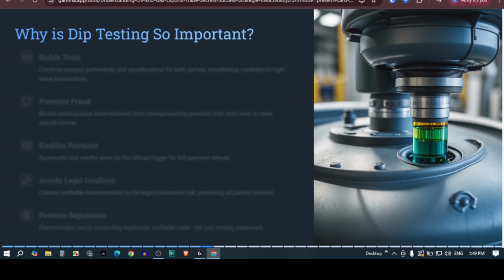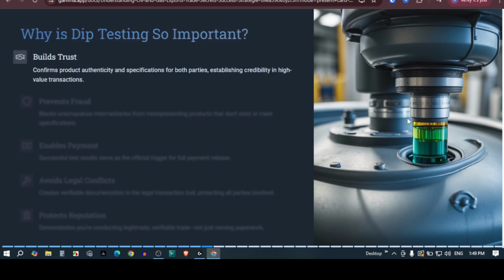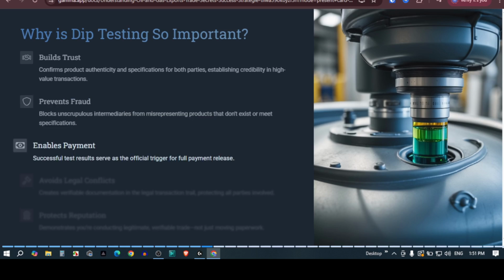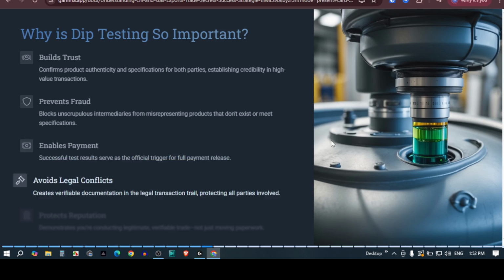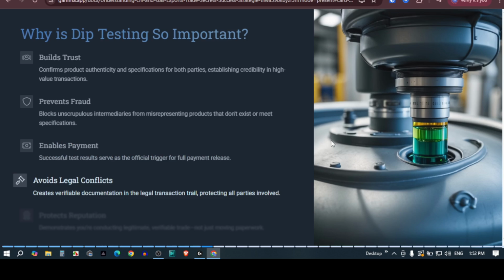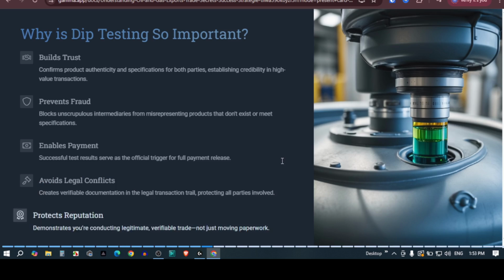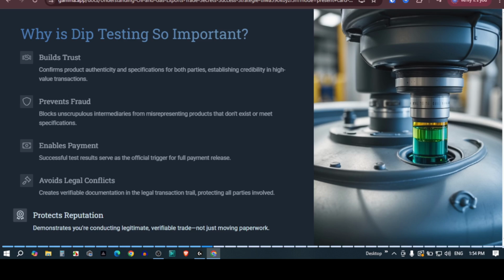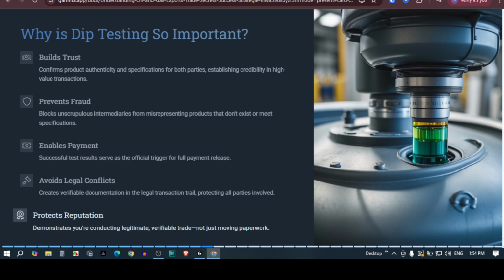This Simple Step Could Save You From a Fuel Disaster — Most People Don’t Even Know It Exists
📌 **Click our Hyvnd Academy of Excellence link to join the course now:
Don't wait—enrol today and unlock skills to thrive in global trade! Transform your career with actionable strategies for real-world success. Join now and build your future in international business!
Shocked by how one overlooked step in fuel deals can lead to total catastrophe? Discover the hidden verification technique that could prevent scams, shipment failures, and massive financial losses in oil and gas exports—most traders don't even know it exists! In this game-changing video, we reveal this simple yet powerful step (third-party POP audits), with 2025 real-world examples showing how it saves deals from disaster. Learn how to implement it quickly, spot warning signs early, and protect your business from fake sellers or off-spec fuel. Watch now and safeguard your next transaction—don't let ignorance destroy your profits!
📌 **Welcome to Hyvnd Academy of Excellence—Your Ultimate Learning Hub for Global Trade & Online Business!

At Hyvnd, we simplify import-export, international trade, and digital entrepreneurship with step-by-step training and AI-powered tools. Our courses are designed for 2050 and beyond, emphasizing sustainable, tech-driven models in trade, energy, and innovation.

🎯 **What You'll Learn:
- Start a fuels or export business from scratch with full strategies
- Find verified buyers using AI like ChatGPT.
- Safe importing from China, Alibaba, India
- Scale dropshipping or Amazon FBA
- Automate marketing and outreach with AI
- Green energy trading and renewable exports
- EV supply chain and global business opportunities
- Carbon-neutral exporting and sustainable practices
- Blockchain/AI for secure supply chains
- Hydrogen, solar, bioenergy markets
- E-commerce for EV/green tech
- AI predictive analytics for 2050 trade
- Plus more courses, certificates, and job prep

📦 For students, founders, or entrepreneurs—get beginner-friendly courses for real results in the green revolution and tech trade world!

- New videos
- Free tools/resources
- Community success stories

👍 **Instructor Details:** 👍
**About Rizwan Quazi: Expert in Business Development, Exports, and Training**

Quazi has 20+ years of experience (updated to 2025), delivering knowledge in business goals amid tech and sustainability shifts.

**Expertise:** Extensive in business development, exports, training, AI integration, sustainable practices, green energy, EV sectors, and future business up to 2050.

**Credentials:
- Professional Skills for International Business, University of London
- Business Psychology, University of Toronto
- Digital Marketing from top US/UK trainers
- Sustainability/Green Energy Trading from global institutes
- EV Supply Chain/Blockchain for Trade
- Up-to-date on AI ethics, net-zero, quantum in business

**Practical Experience:** Roles as consultant, export manager, trainer, and sustainable energy advisor—bringing examples like EV regulations and AI green deals.

**Passion for Teaching:** Engaging style with case studies and interactive exercises for future scenarios.

**Personalised Approach:** Tailored lessons with one-on-one support.

**Summary:** Quazi helps you succeed in business, exports, training, green energy, and EV for 2050 goals.